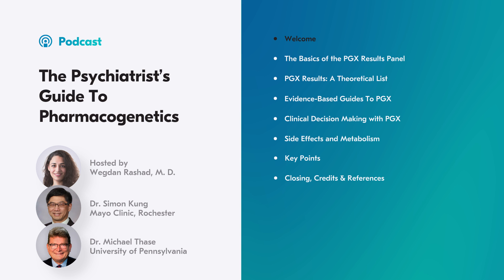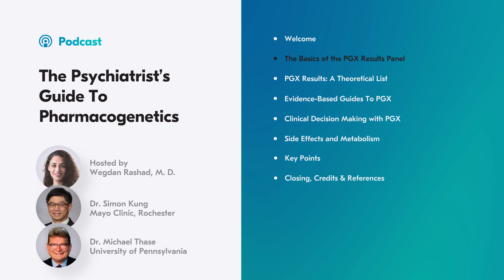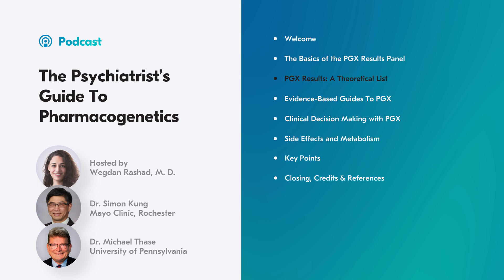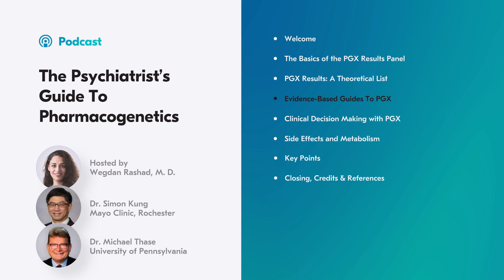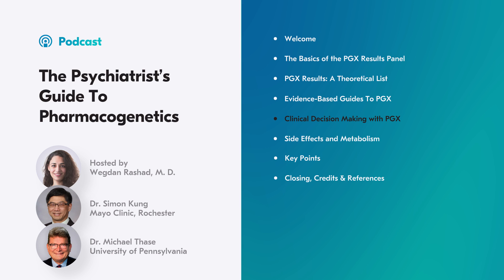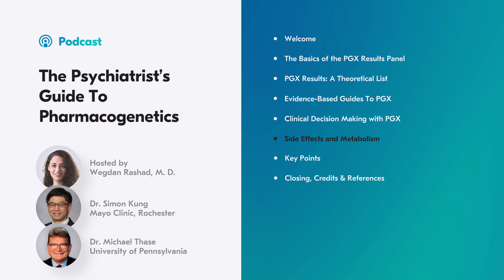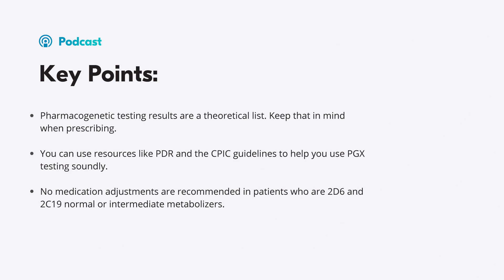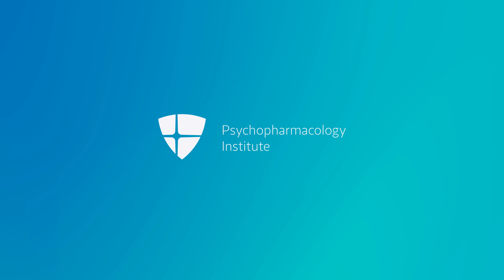The Psychiatrist’s Guide To Pharmacogenetics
In this podcast episode, we dig further into the practical use of pharmacogenetic testing in psychiatry practice. We address its limitations and the resources you can use to guide your decision making.

Key Points:

- Pharmacogenetic testing results are a theoretical and pharmacokinetic-based list. Keep that in mind when prescribing.

- Use resources like PDR and the CPIC guidelines guide PGX decision making.

- If the patient is a poor or rapid metabolizer, avoid the medication if possible or make dose adjustments.

- Experiencing side effects does not necessarily correlate with being genotypically a poor metabolizer.

Chapters:

00:00 Welcome
02:15 The Basics of the PGX Results Panel
04:11 PGX Results: A Theoretical List
05:31 Evidence-Based Guides To PGX
08:08 Clinical Decision Making with PGX
10:42 Side Effects and Metabolism
12:30 Key Points
13:16 Closing, Credits & References

Are you a mental health clinician and want to brush up on psychopharm prescribing? We have what you need! Find the rest of Psychopharmacology Institute podcasts here: